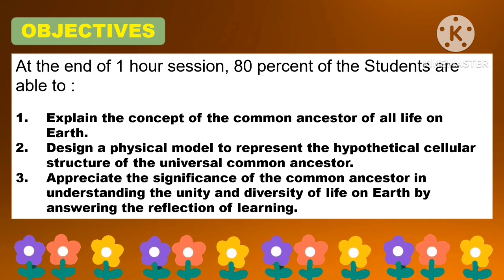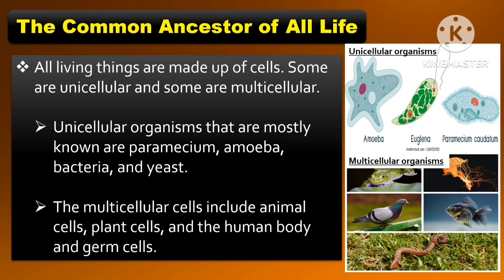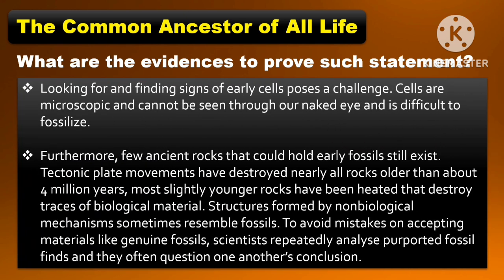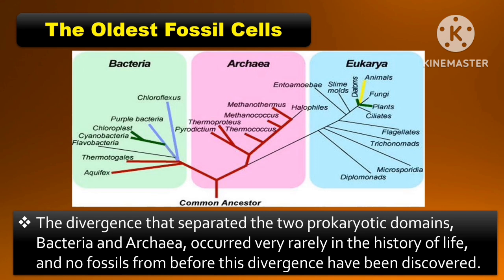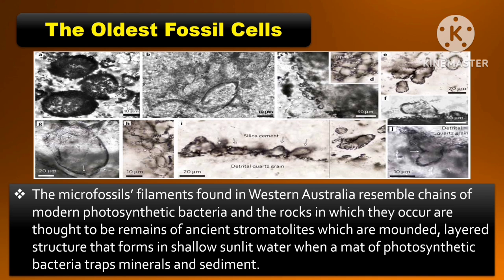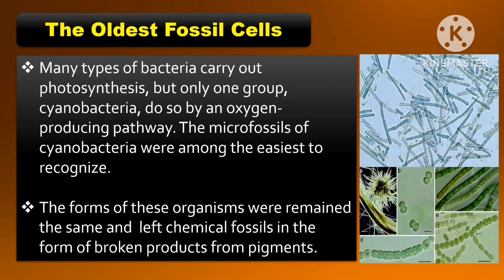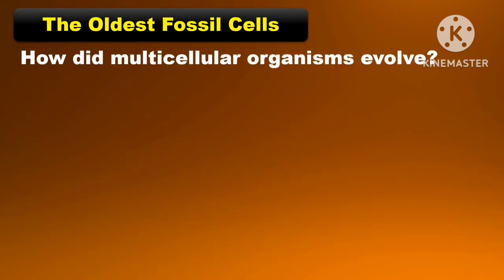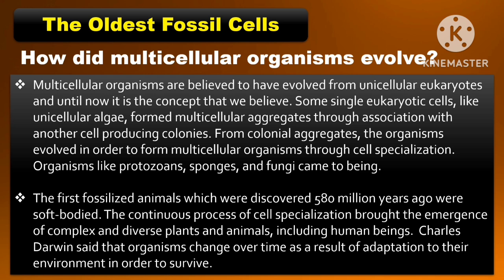EARTH AND LIFE: Quarter 2- Week 1-2 (B): THE COMMON ANCESTOR OF ALL LIFE || MELC BASED